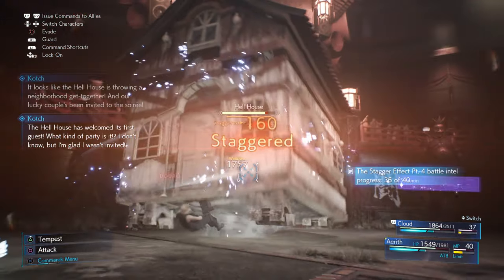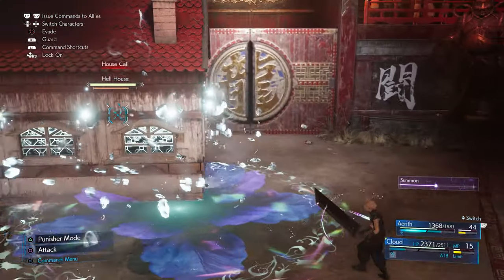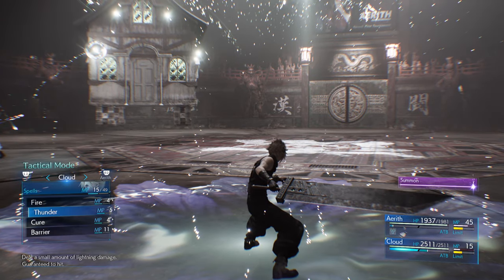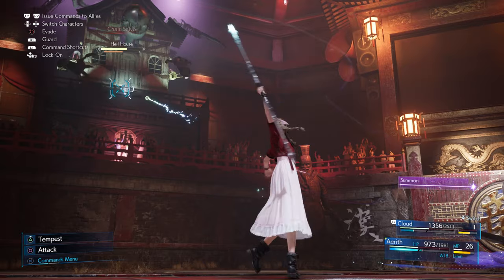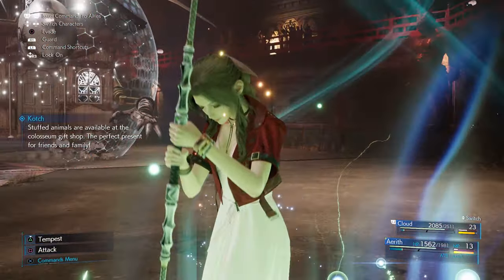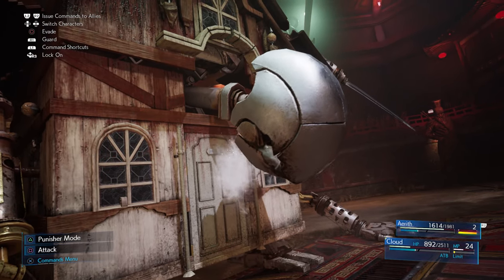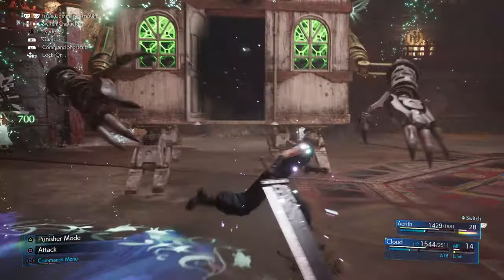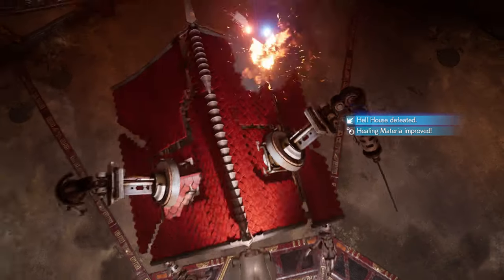FF7 Remake | How to beat Hell House | Final Fantasy 7 Hellhouse tutorial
This battle was quite a challenge
You're going to need to turn the tide!

Intro credit to: GaZ loves Games & NCS music releases,

GaZ